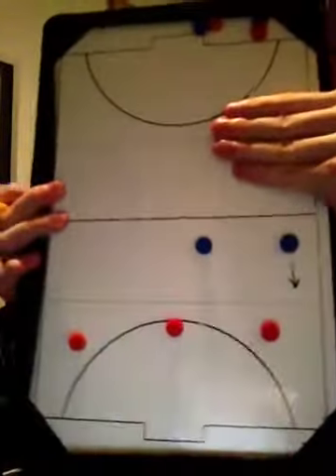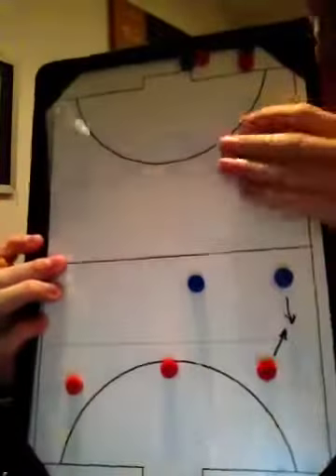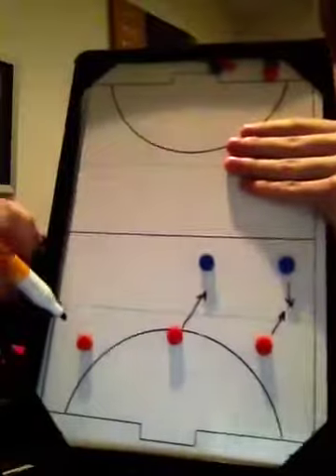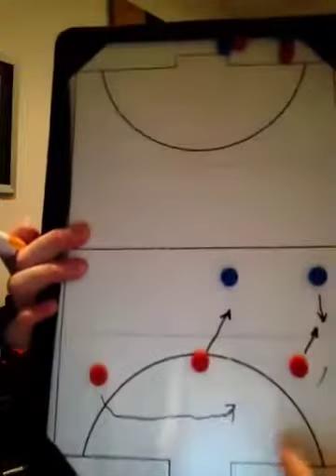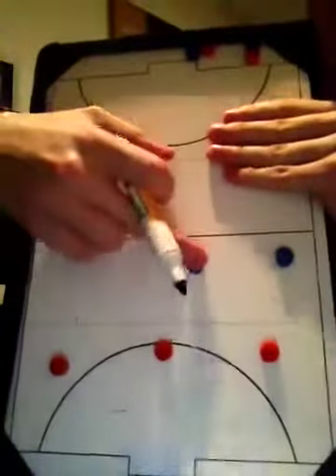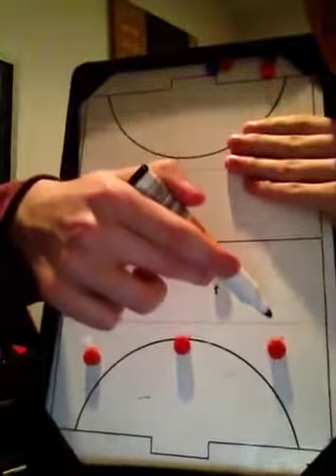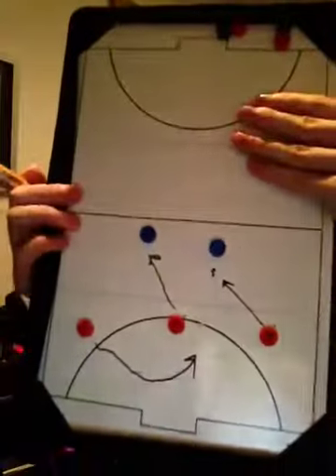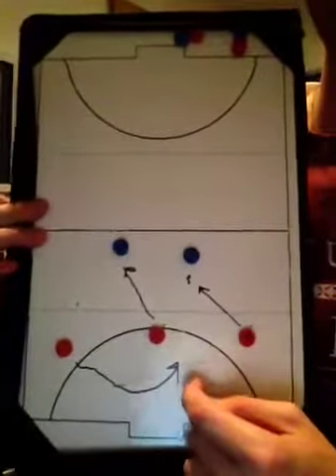trim 4D3885CE F785 4246 9A28 98CC1E2C922F